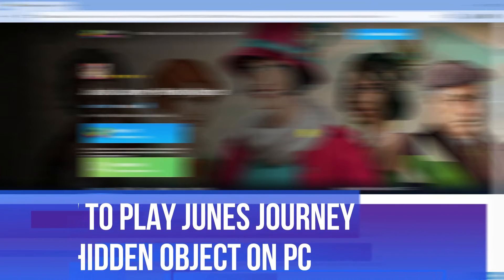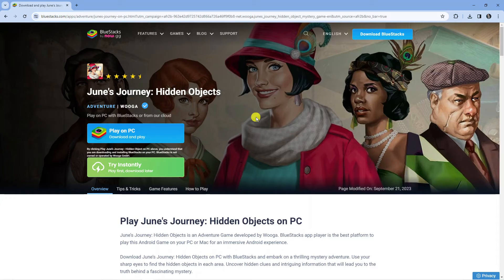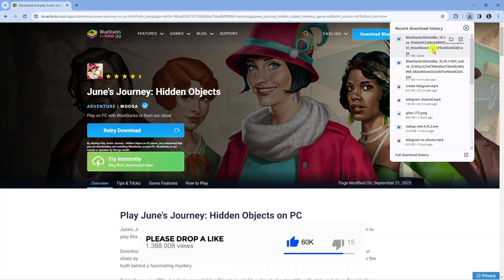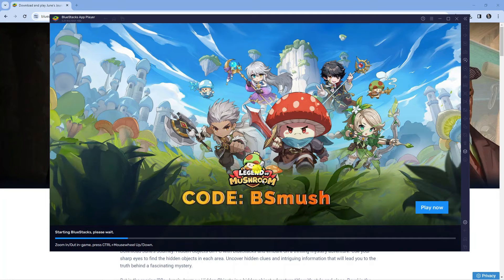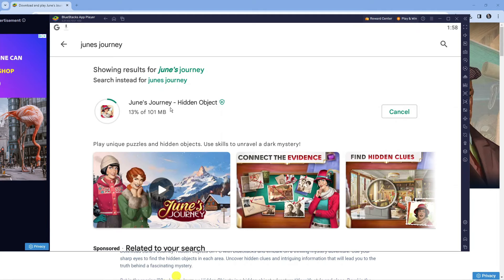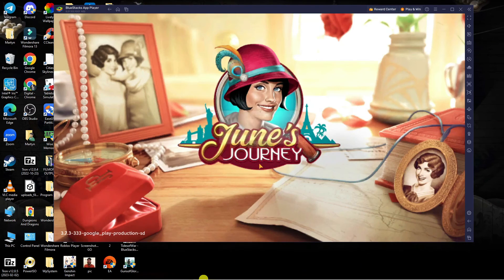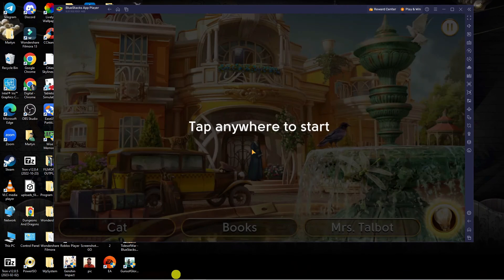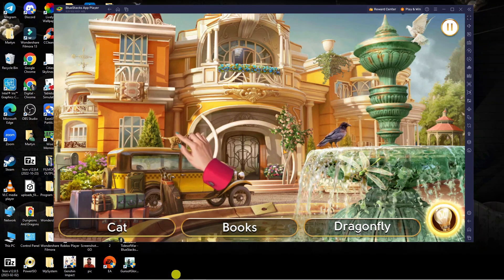How To Play Junes Journey Hidden Objects On Pc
In this tutorial, learn how to play June's Journey Hidden Objects on your PC. Discover tips and tricks to enhance your gaming experience and uncover hidden objects with ease. Watch now to start your adventure in this captivating mystery game!

 ✨Recommended VPN: ✨

Thanks!